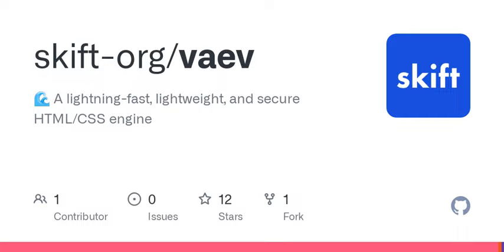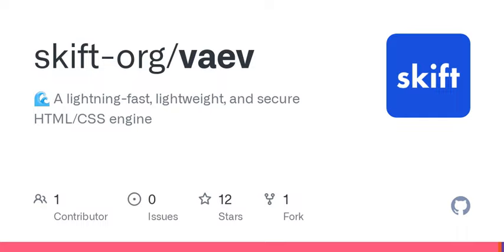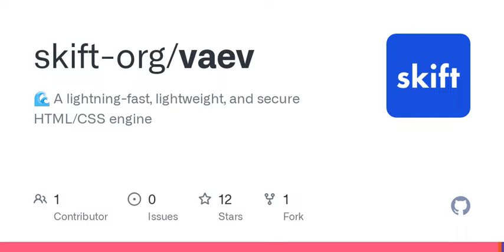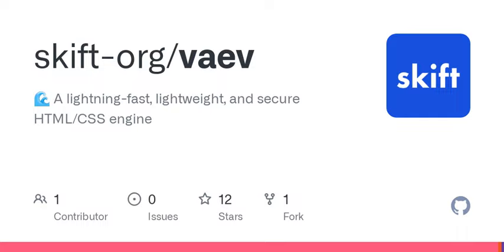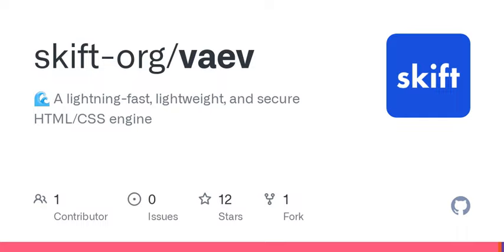GitHub - skift-org/vaev: 🌊 A lightning-fast, lightweight, and secure HTML/CSS engine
🌊 A lightning-fast, lightweight, and secure HTML/CSS engine - skift-org/vaev